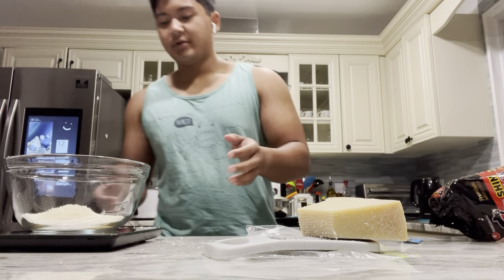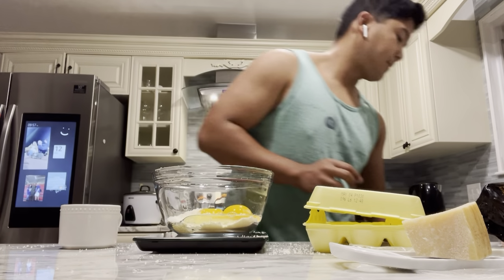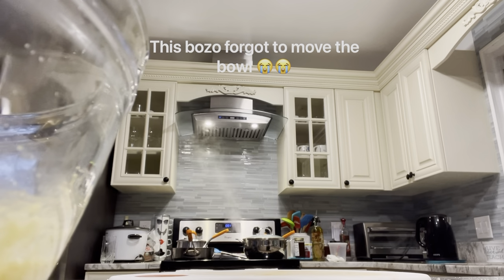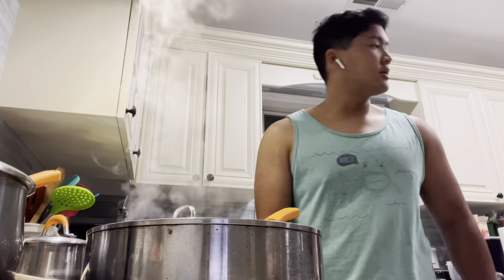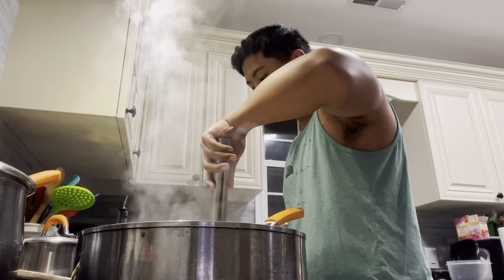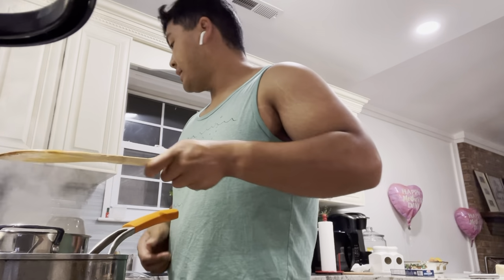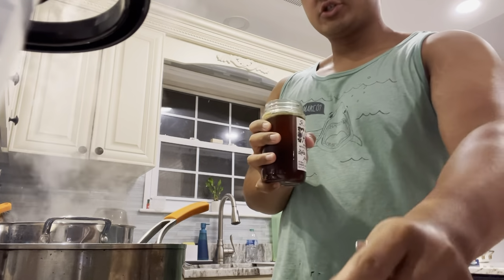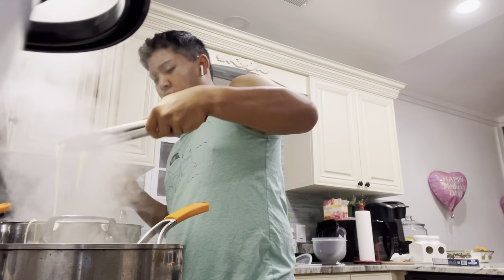Late night Pasta Carbonara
Hello! In this scuffed video I make some non-traditional Pasta Carbonara. My mom’s asleep and snoring, TV’s on, I only have one camera, and my nose is clogged. Good quality. But the food was good. Thanks for reading me!